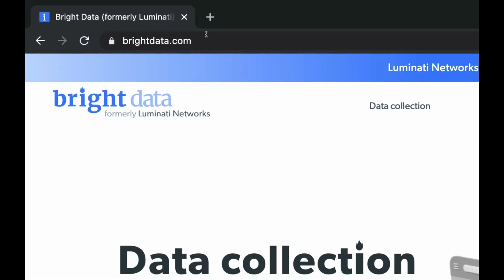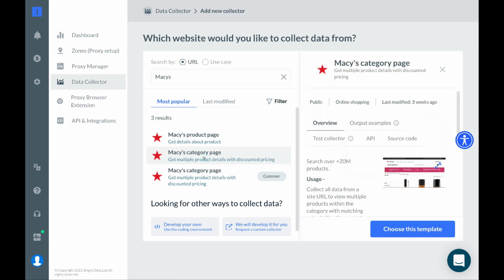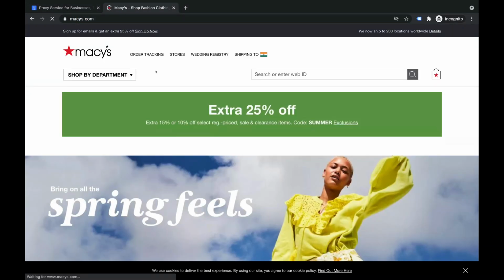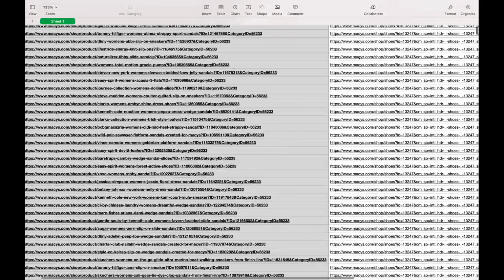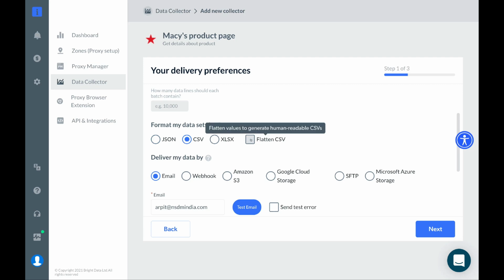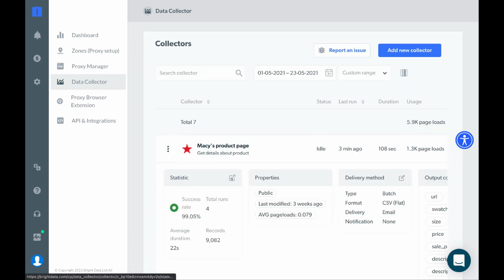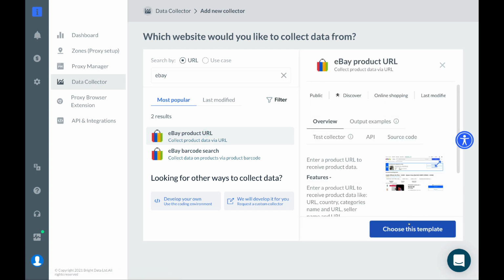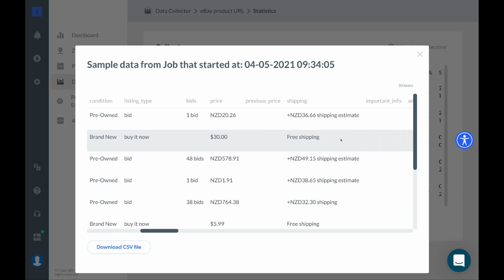How To Scrape eBay And Macy | Data Scraping For Ecommerce Business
Learn how to scrape ebay and Macy using Bright Data.
Bright Data is a leading proxy server and data collection tool.
I got an exclusive offer from Bright Data for you.
You will get $50 bonus when you top up your account with $50